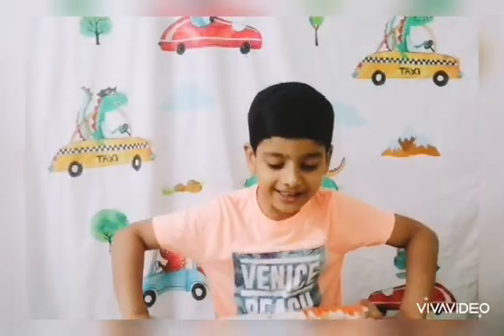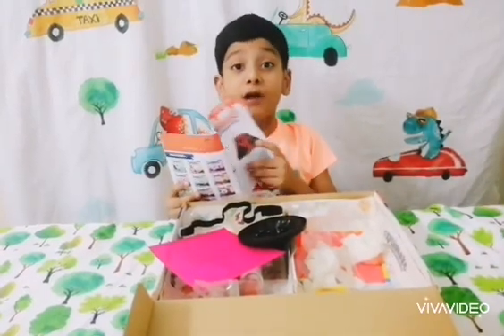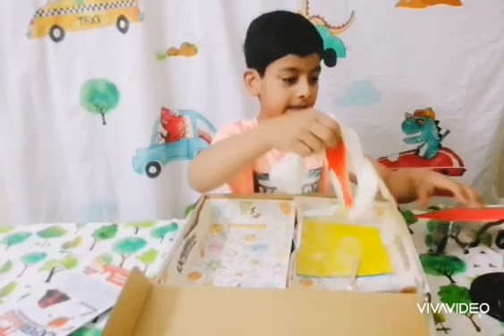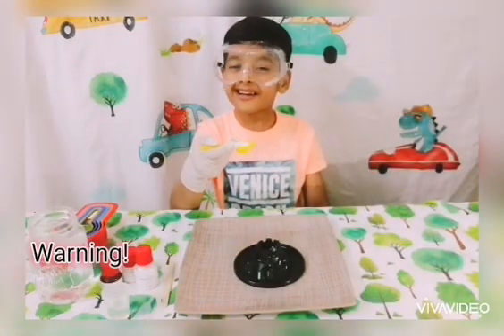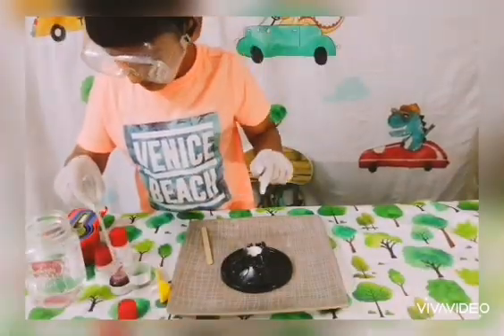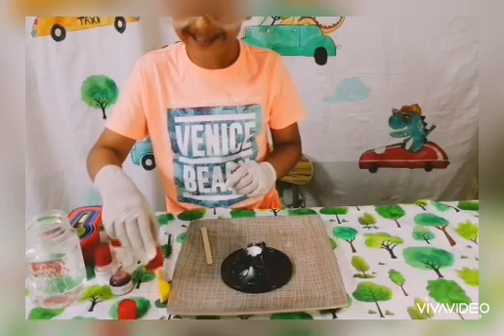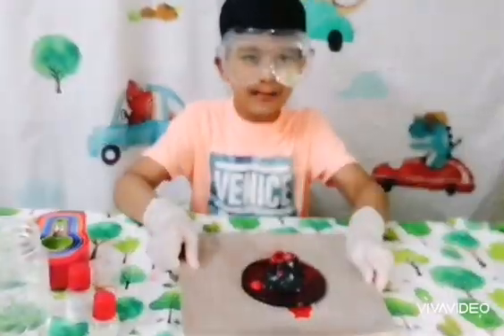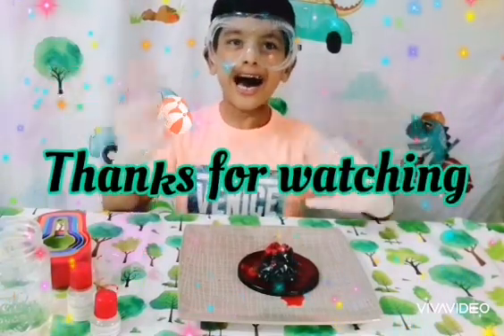Volcano Science Experiment for Kids to do at home | How to make Volcano Science Fair Project?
Either Unbox Experimake Volcanic Eruption Box or DIY at home with Baking Soda and Vinegar... This video will tell you the acid base reaction in a fun way... Subscribe my Channel for more fun learning videos.
DIY Science Series
Games and Challenges
Book Review / Read Aloud
Toy Reviews/Pretend Play
Origami Techniques
Islamic Video
1. (Muslim Call to Prayer - Azaan)